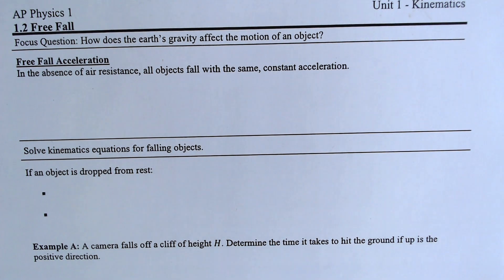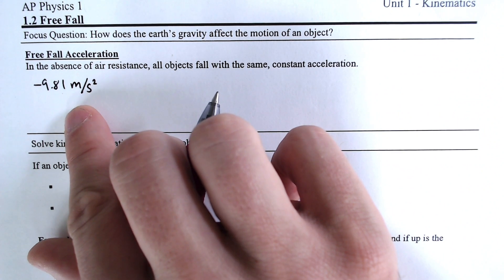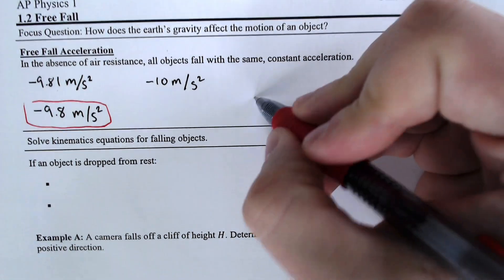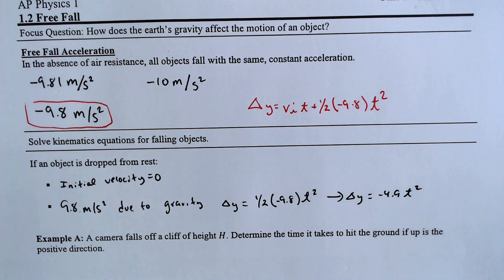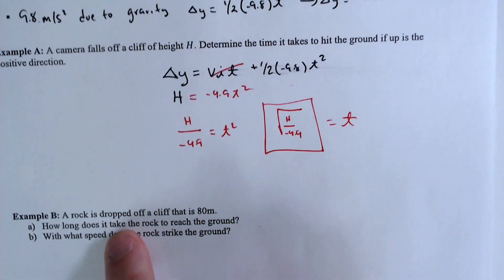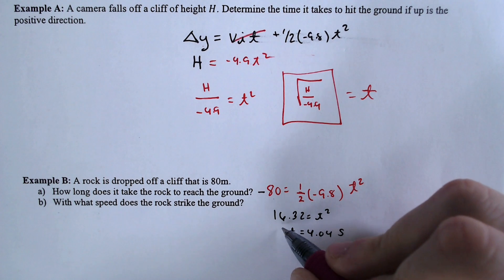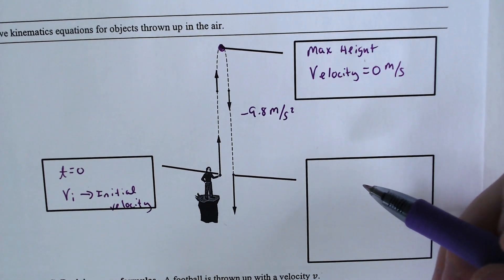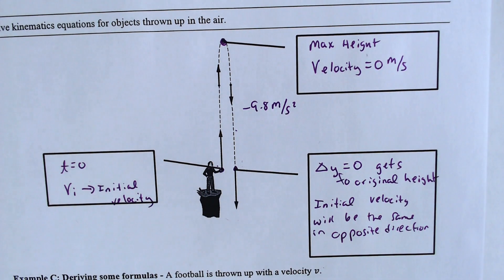Kinematic Equations Freefall Motion